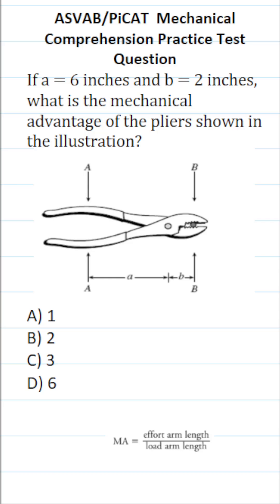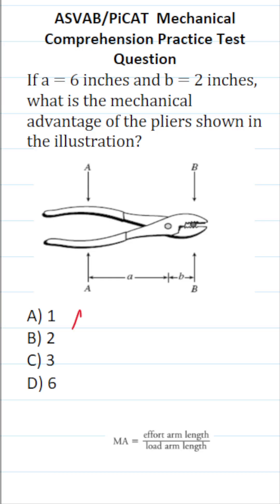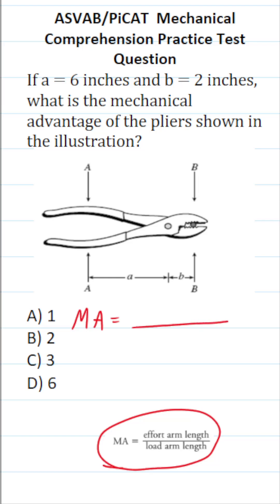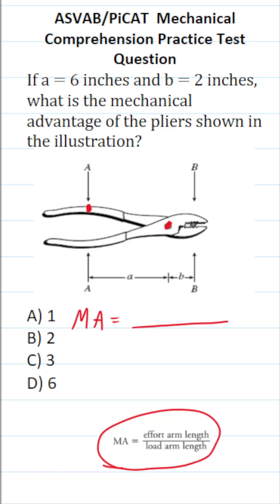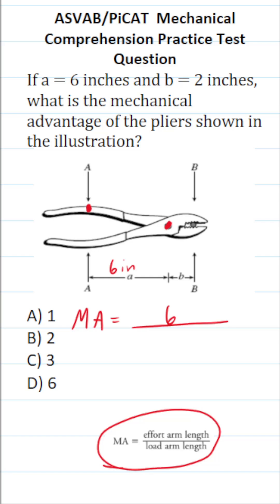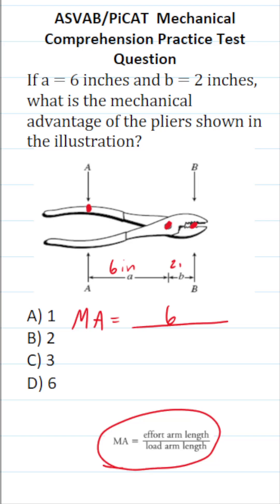Mechanical Advantage: Mechanical Comprehension Practice Test Question for the ASVAB & PiCAT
​​​​​In this video, Grammar Hero works out a Mechanical Comprehension practice test question that requires to calculate the mechanical advantage of a simple lever with a fulcrum. These questions should closely mirror what you should expect to see in the Mechanical Comprehension subtest of  the  Armed Services Vocational Aptitude Battery (ASVAB) as well as the Pre-screening internet-delivered Computer Adaptive Test (PiCAT).